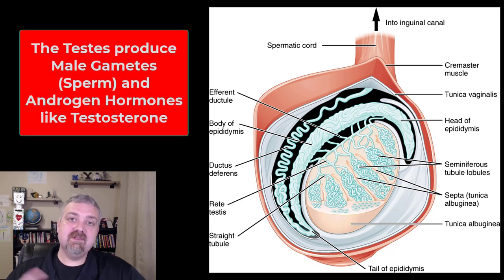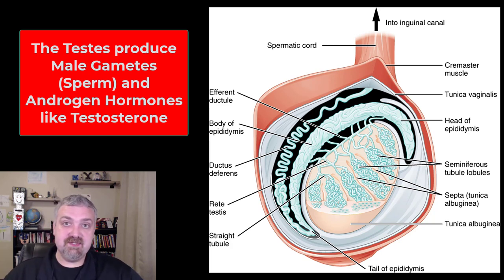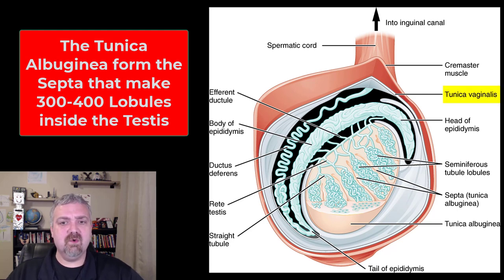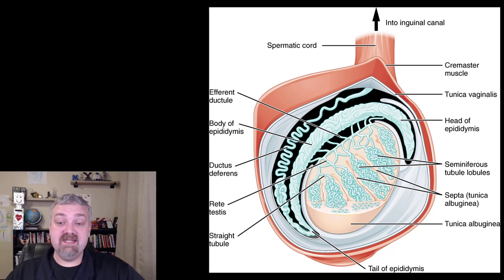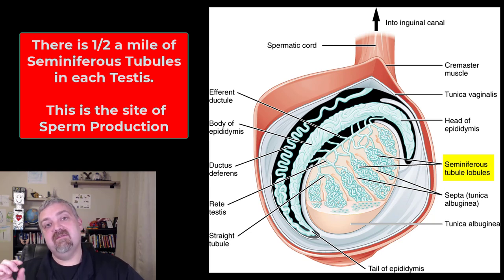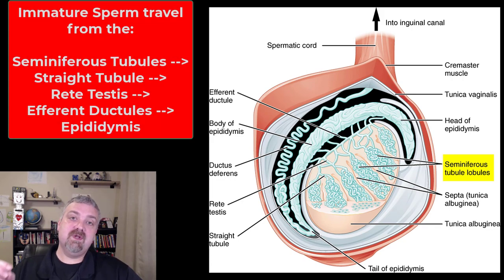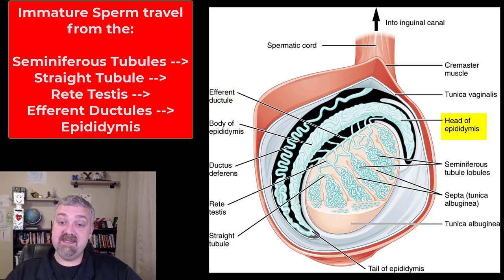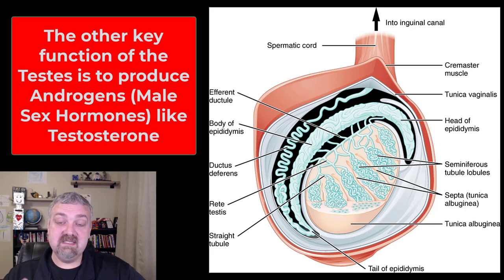Seminiferous Tubules: Anatomy and Physiology